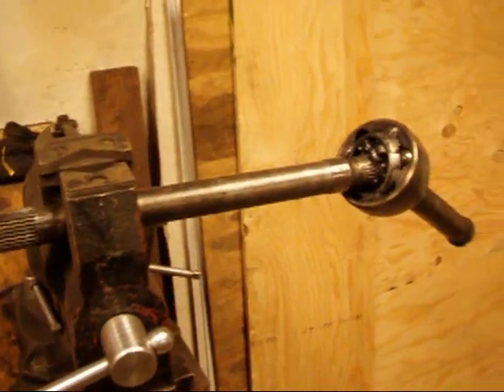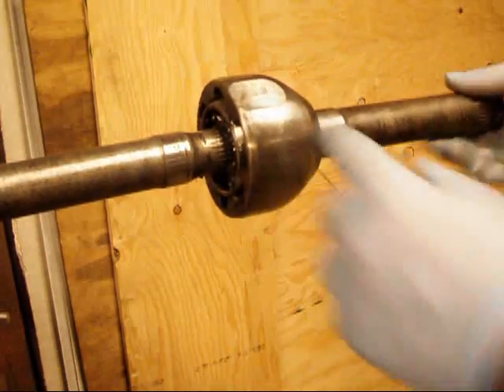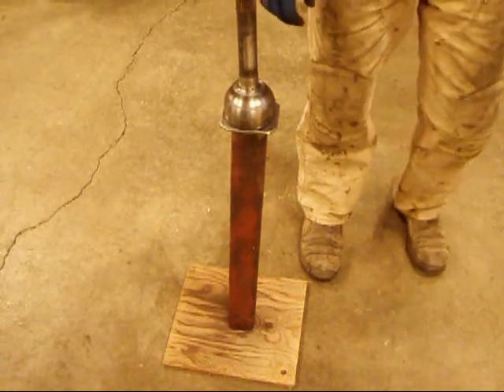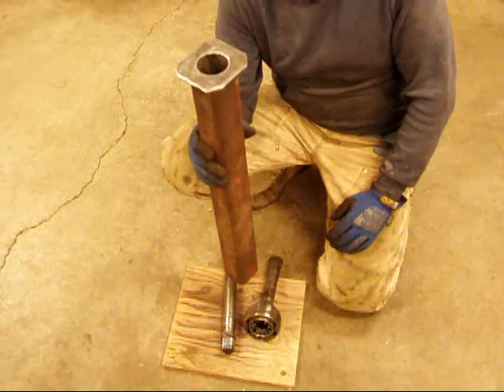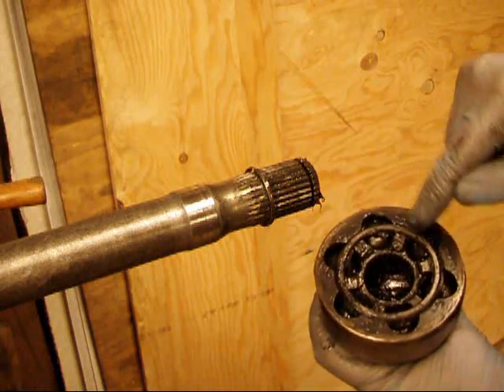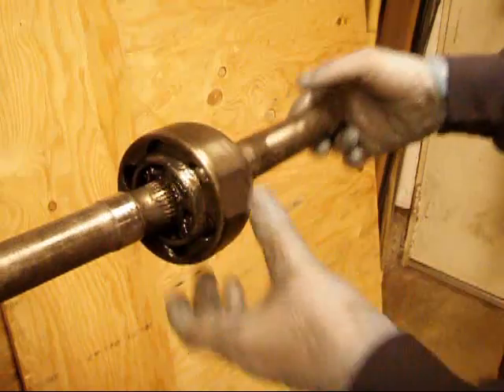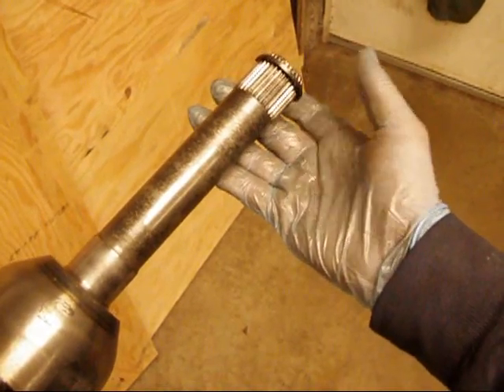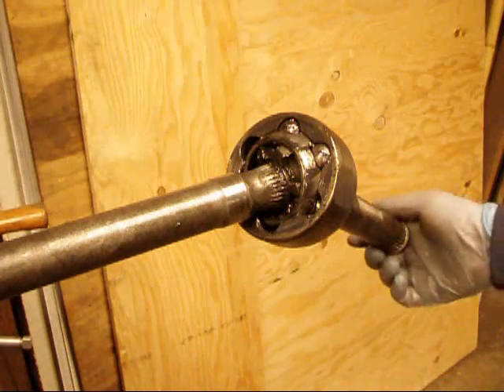How to remove a Toyota 4x4 Birfield joint off an inner axle shaft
In the U.S. 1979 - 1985 Toyota 4x4 trucks had Birfield joints in the front axles. (Also Toyota Land Cruisers and Suzkui Samurais had similar setups.)  The stock Toyota Birfield joint allows for great motion and smooth operation and will last forever in a stock configuration.  The durability is their dowfall though as Toyota hardened the bell of the joint to a point where it didn't wear out from normal use, but with tires larger than 33" the shock loads of four-wheeling tend to shatter the bell of the Stock Birfield.  The best modification for a Toyota front end is to install a set of after-market Birfields, the best of which are made by Longfield Superaxles ) They are expensive, but once you put them in you can wheel your junk without having to worry about the Birfs ever again.  Before you can install new Birfields, or Longfields though, you need to get the old stock Birfield off the inner axle shaft.  The inner shaft has a circlip style snap ring that keeps the inner axle shaft from walking out of the Birfield joint.  This video shows how you get the Birfield off the inner axle shaft in spite of that inner snap ring. (The snap ring that is on the end of the inner axle shaft up inside the Birfield is Toyota Part # 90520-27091.  You can get them from any toyota dealer for around $2 each.